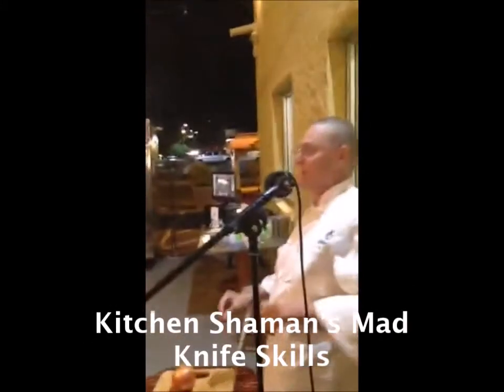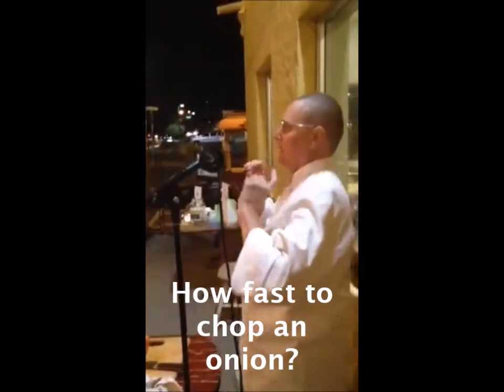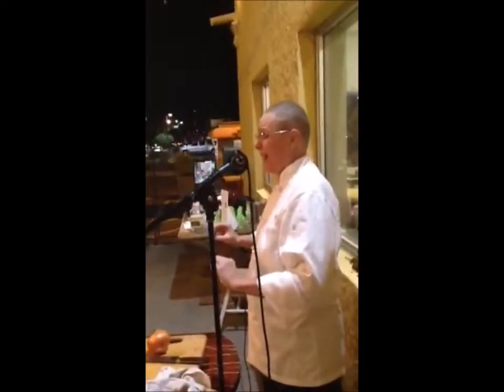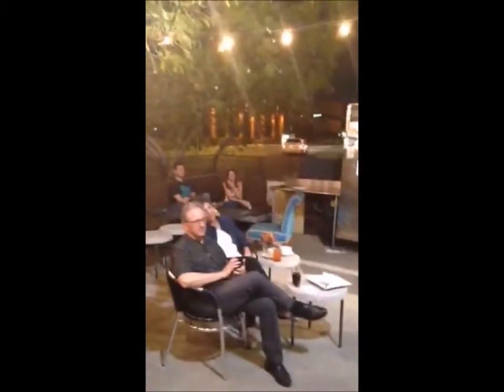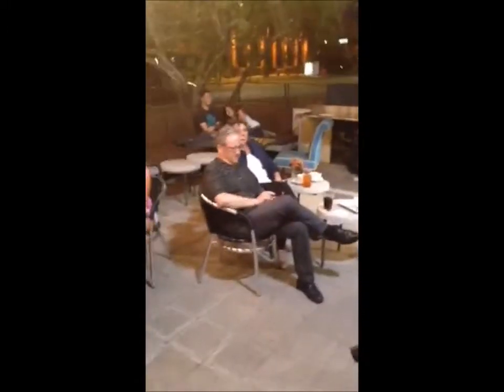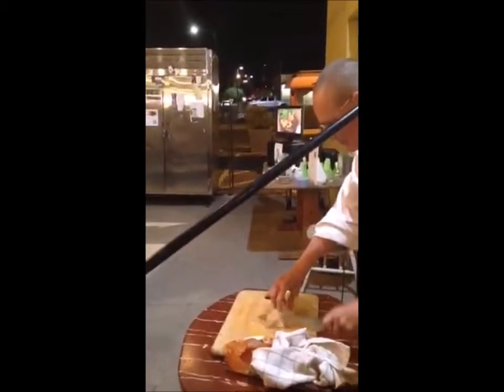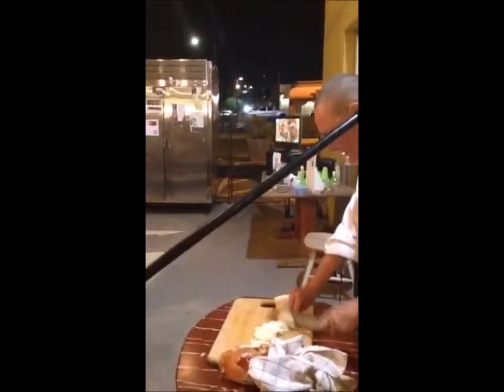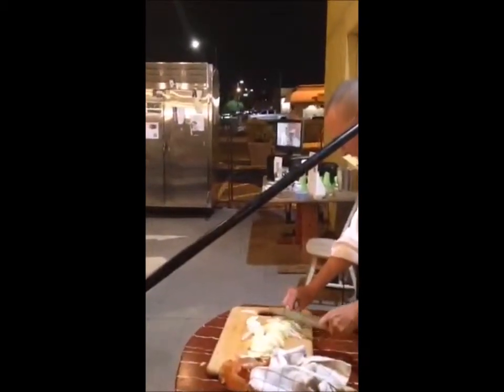Chopping onions fast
How fast can Chef Johnna chop an onion? Pretty darn fast!

Where to find more FOOD FUN & FACTS